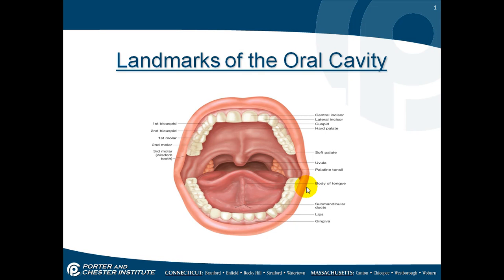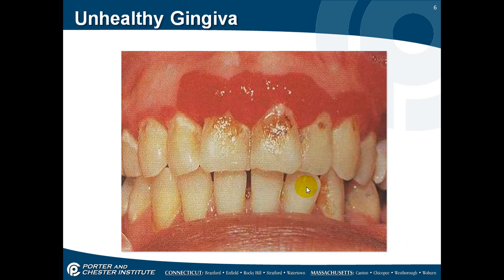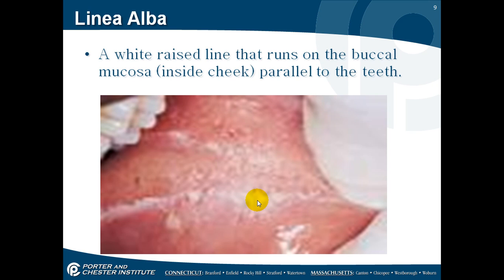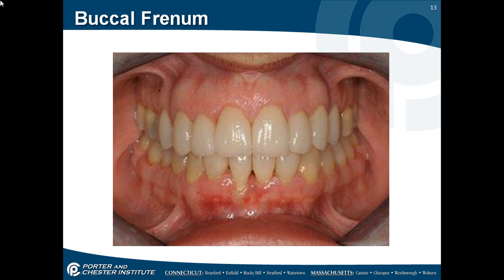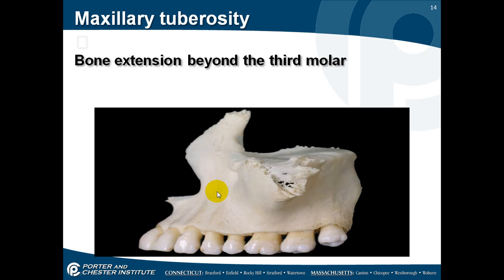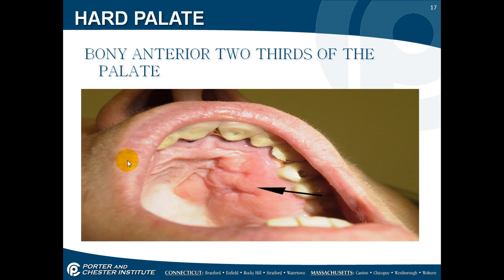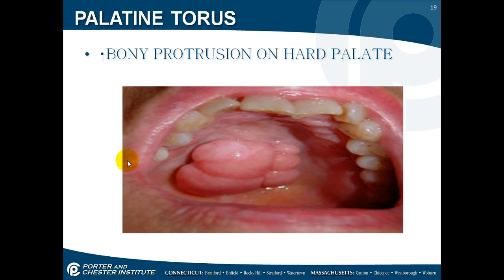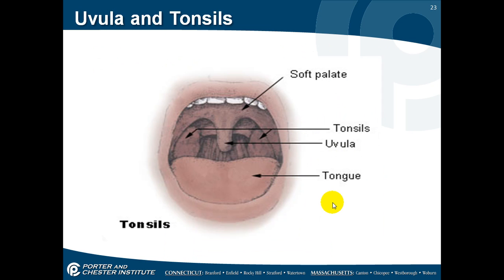Landmarks of the oral cavity